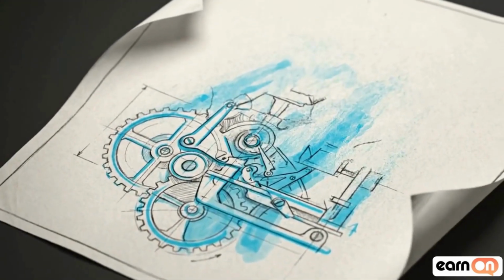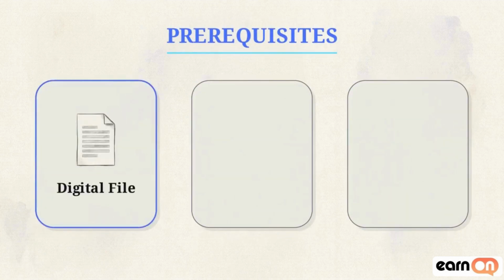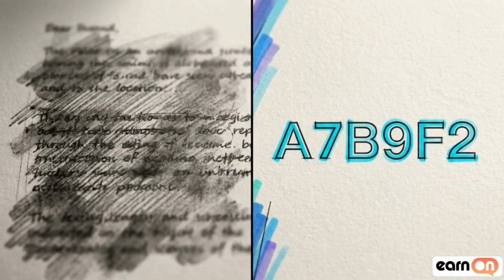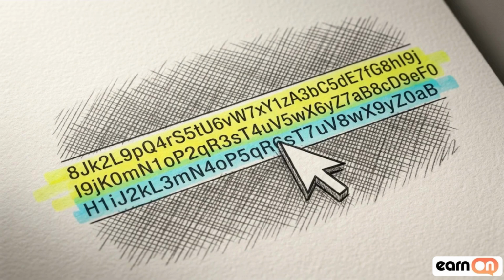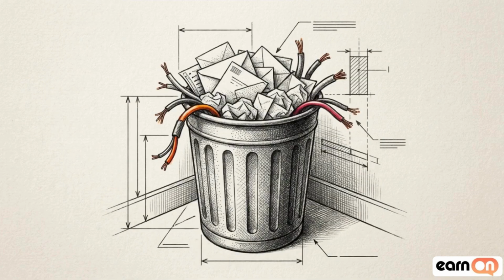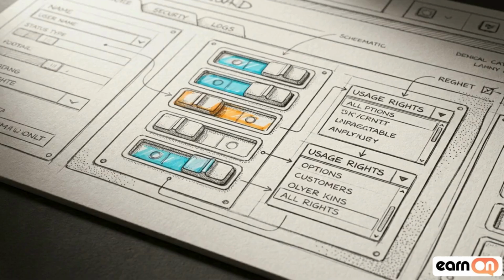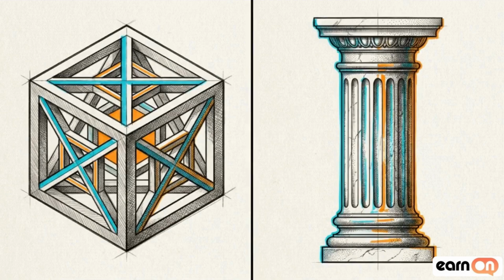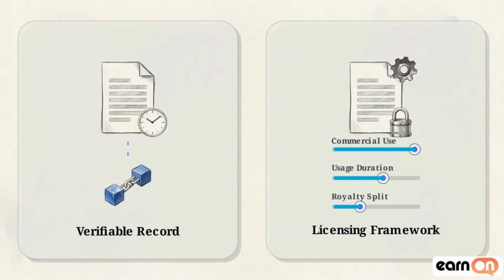Blockchain in Intellectual Property: How Creators Protect Digital Content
Are you a digital creator trying to protect your content, prove ownership, and manage digital rights online? In this video, we explain how Blockchain in Intellectual Property can help creators build stronger proof, track licensing, manage royalties, and protect digital assets more effectively. 🚀

Blockchain in Intellectual Property is becoming important for creators because digital content can be copied, reused, edited, or shared without permission. With blockchain, creators can create timestamped proof records, verify authorship, and build a cleaner content protection workflow.

Whether you’re a writer, designer, musician, educator, streamer, digital product seller, or creator brand, this video will help you understand how blockchain can support digital content ownership, creator rights, licensing, and monetization.

🔹 WHAT'S COVERED IN THIS VIDEO
✔️ What Blockchain in Intellectual Property means
✔️ Why digital creators should care about ownership proof
✔️ How blockchain helps timestamp creative work
✔️ How creators can prove content ownership
✔️ Why hashes matter for digital content protection
✔️ How blockchain supports licensing and royalty tracking
✔️ Real use cases for creators in the web3 creator economy
✔️ Common blockchain IP mistakes creators should avoid
✔️ How EarnOn.ai connects creator ownership with monetization

⏱️ TIMESTAMPS
⏱️ TIMESTAMPS
00:00 — Blockchain in Intellectual Property: Introduction
00:40 — Why Digital Creators Need Ownership Proof
01:18 — How Cryptographic Hashes Protect Private Files
01:53 — How Blockchain Creates Timestamped Proof
02:38 — Licensing, Usage Rights & Smart Contracts
03:20 — Blockchain vs Legal Copyright Protection
04:10 — Creator Workflow for Future Digital Assets

⚠️ IMPORTANT TIPS
- Blockchain can support ownership proof, but it does not replace legal protection
- Avoid storing private files directly on-chain
- Use hashes or limited metadata for safer verification
- Always keep clear licensing terms for digital content
- Choose tools that fit your real creator workflow